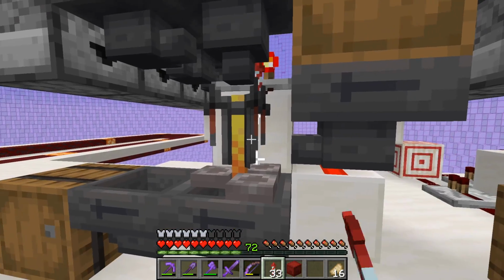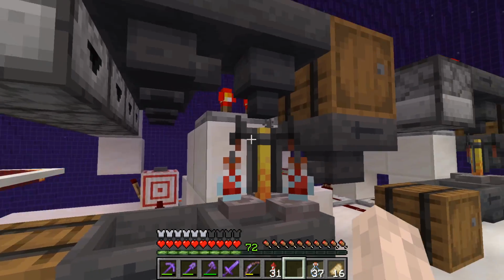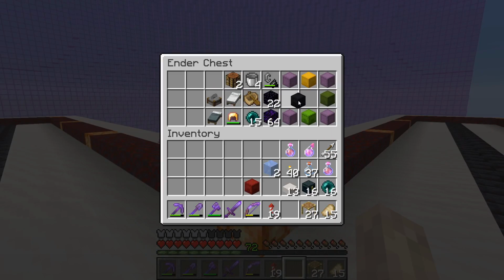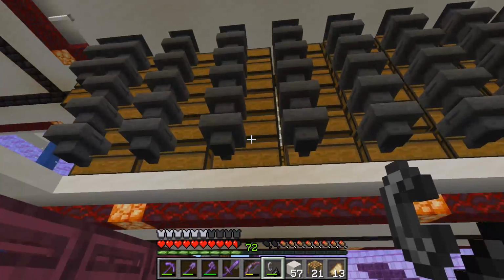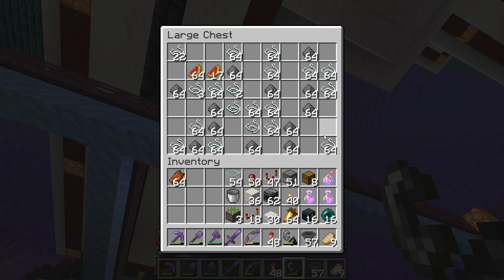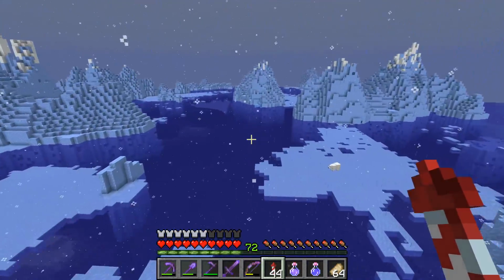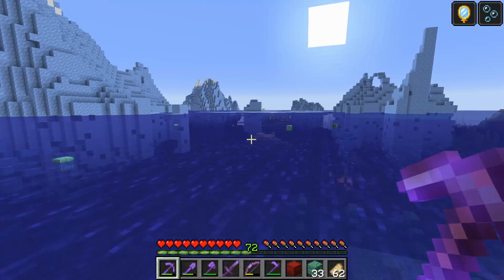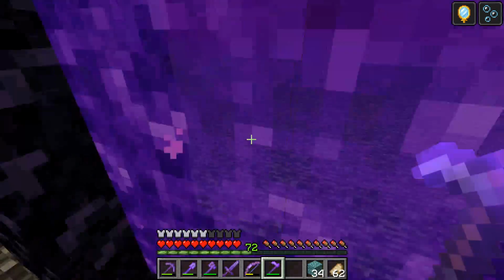Borkaland #24 - Potions and sponges. (Minecraft 1.16 Survival Let's Play)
We automate potion brewing and get some sponges. Also, there's always something else that needs doing before we get to the main task.

In this let's play series in survival Minecraft 1.16, I'm trying to learn how to build things other than square shapes, barebones farms and redstone and jagged holes in the ground.